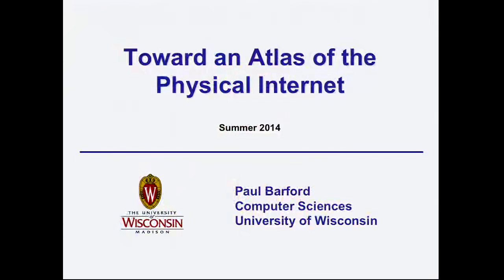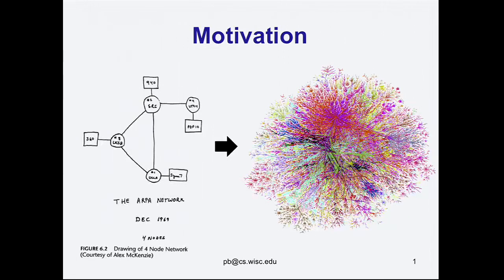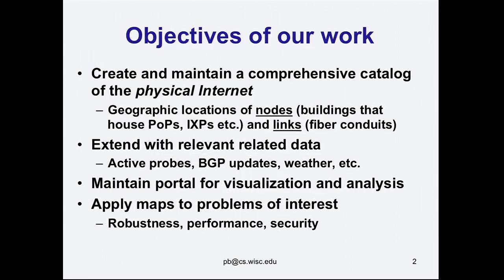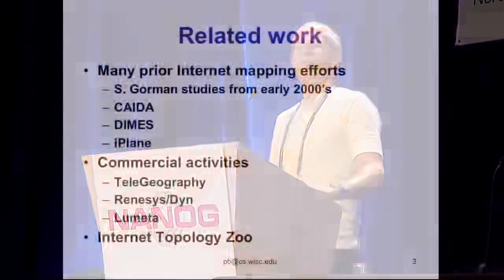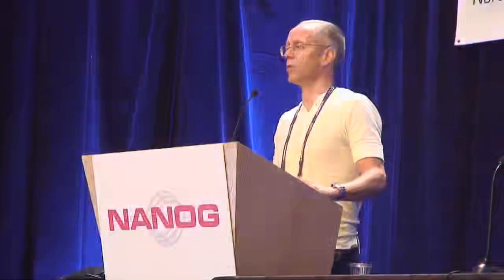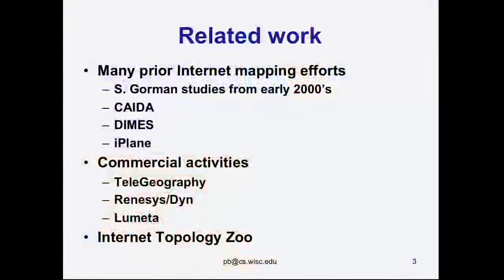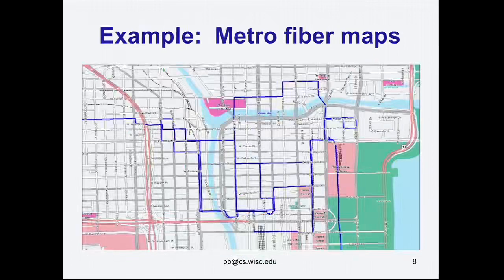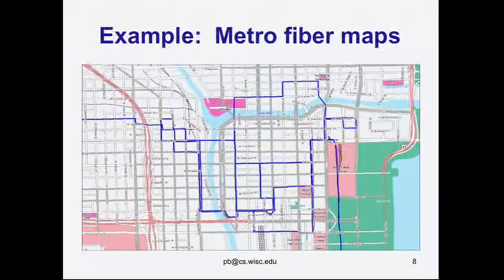Toward an Atlas of the Physical Internet